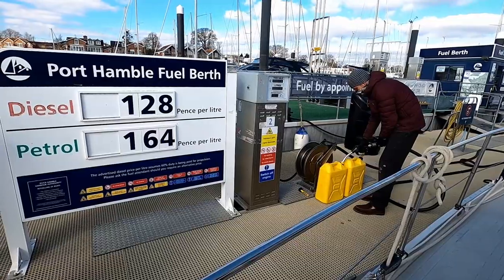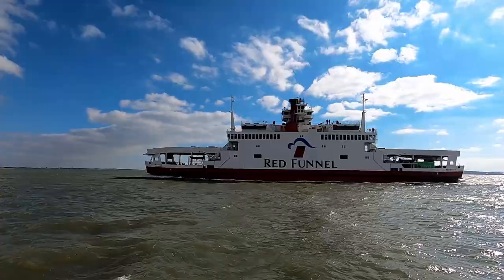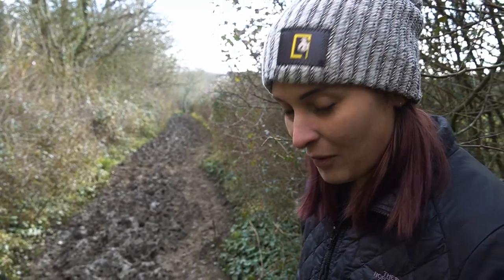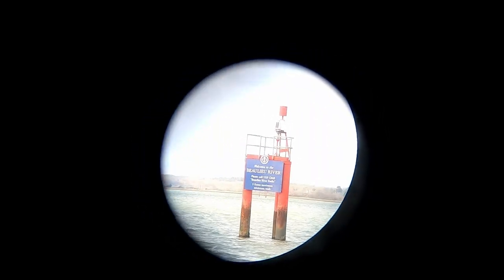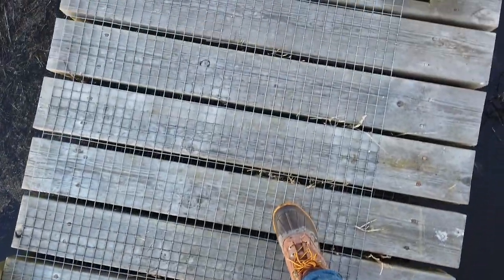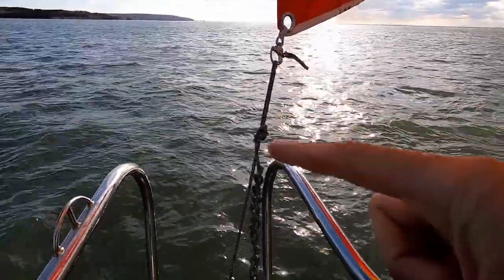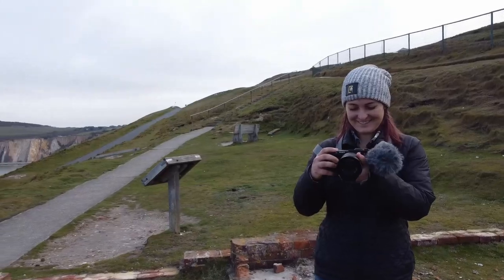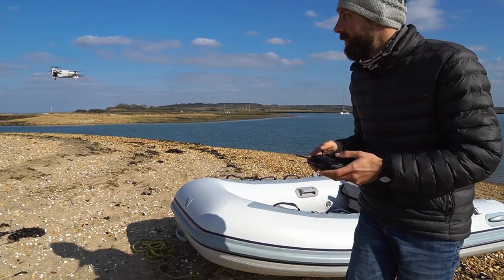The BEST Scenic Anchorages in the SOLENT [Panda Journey #60]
Welcome to an entirely NEW SEASON of Sailing Panda!  Yep, thats right, we are now in Season 2 of our sailing adventures.  So, in this episode, we set off after a minor 'refit' on SV Panda in Hamble, England, and spend some time sailing the Solent.  We find protection and beauty in Newtown Creek and the Beaulieu River while some pretty intense Atlantic storms move through.  Lots of bird watching in this episode, and a peak at The Needles!  Enjoy and thanks for following :)